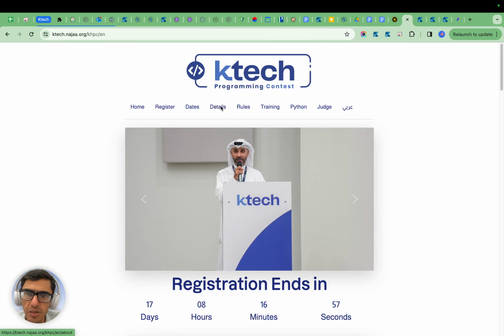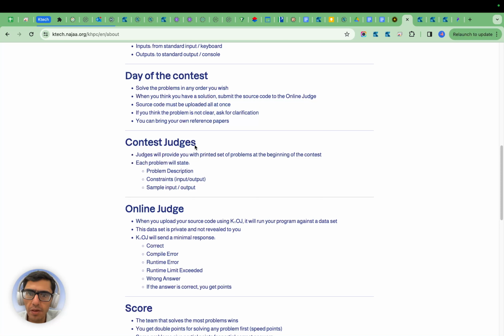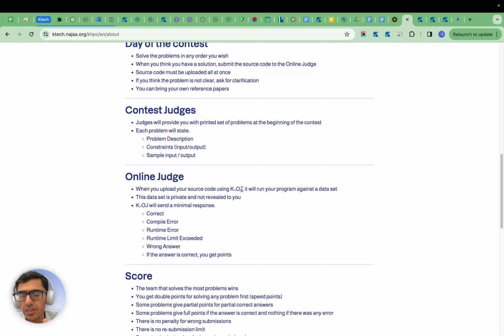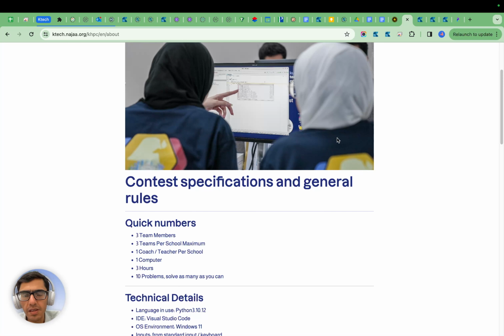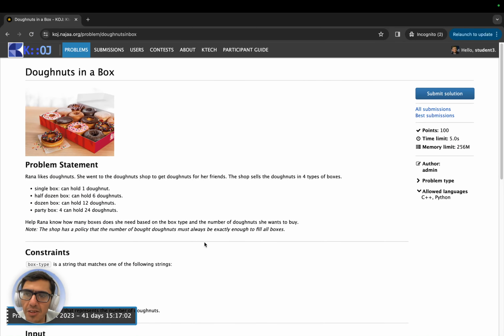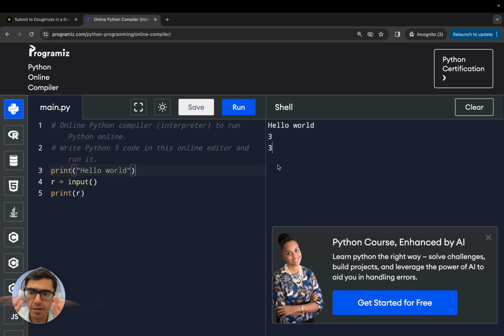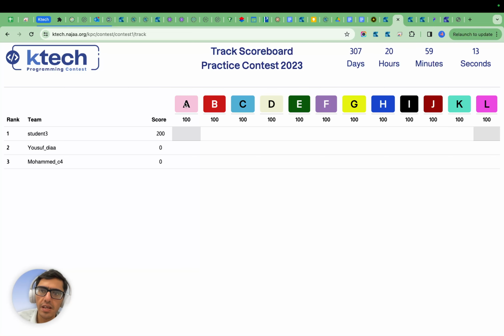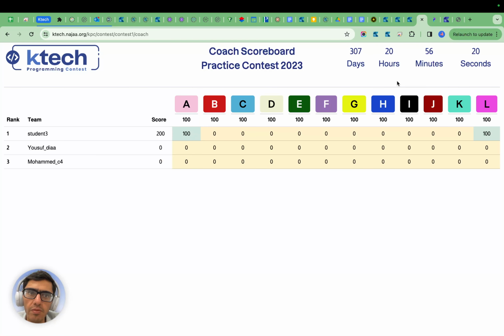Kuwait High School Programming Contest Intro